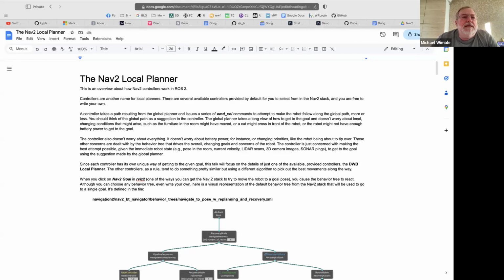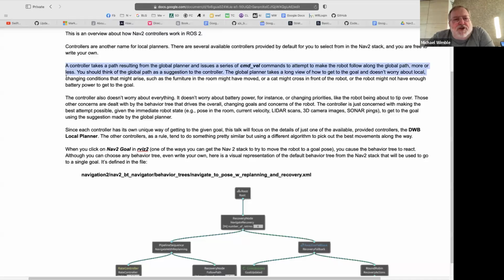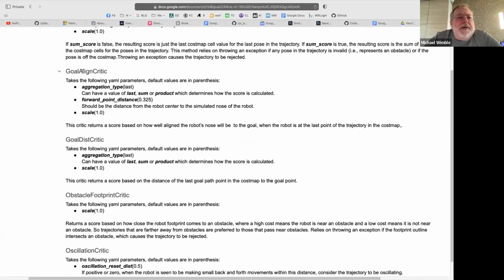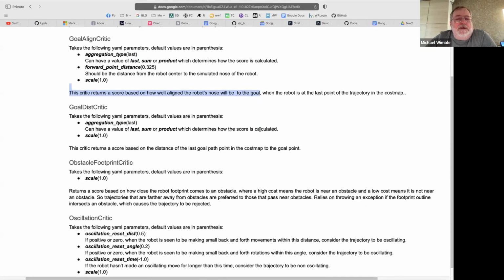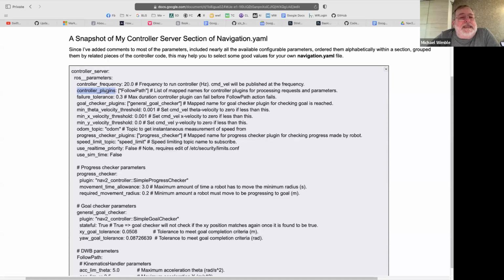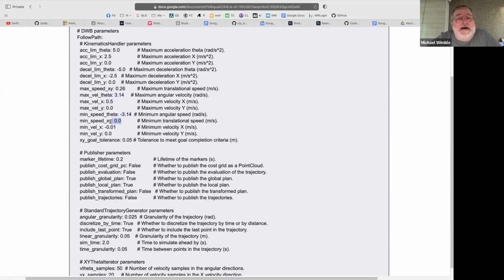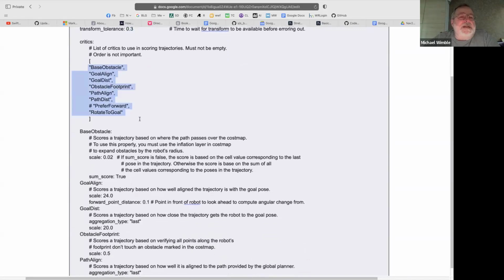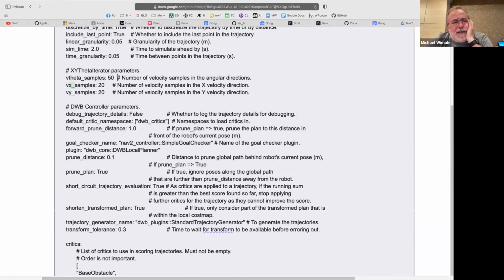Mike Wimble's presentation on ROS local controllers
Mike Wimble's presentation on how ROS local controllers work and how the various configuration parameters affect the tuning of the stack.